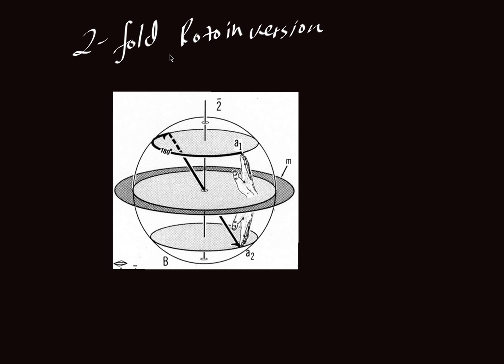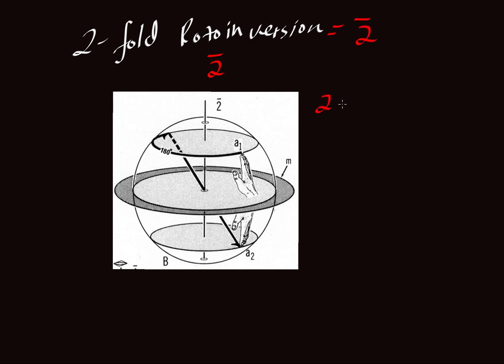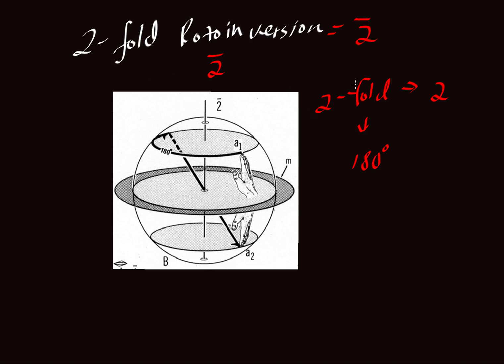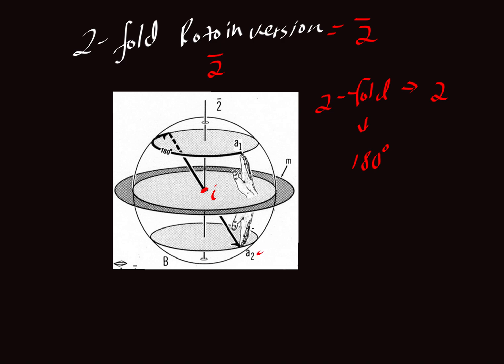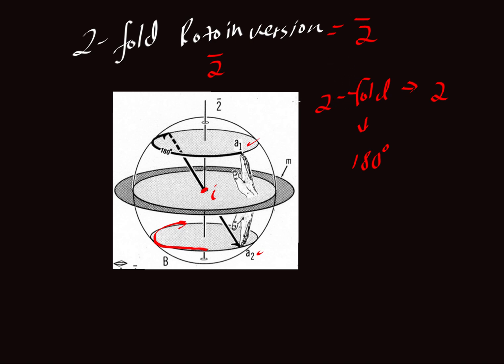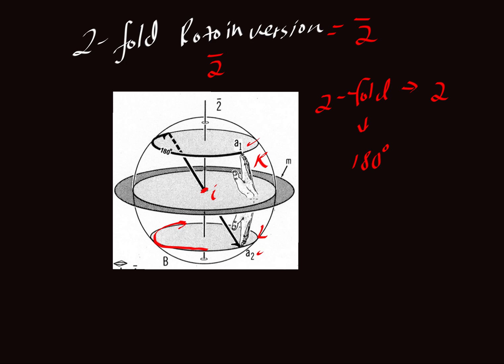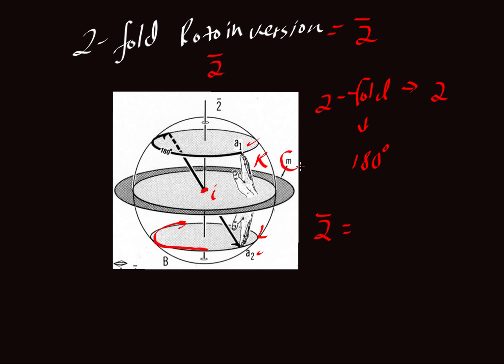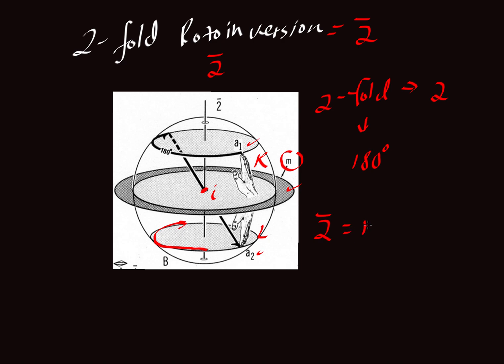2-fold rotoinversion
Explains the symmetry of 2-fold rotoinversion axes (by Keith Putirka)